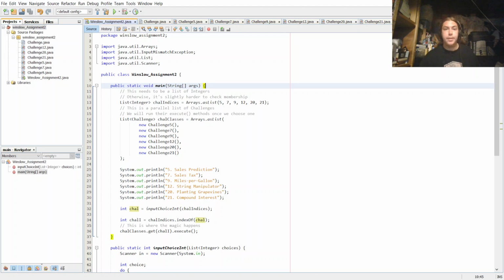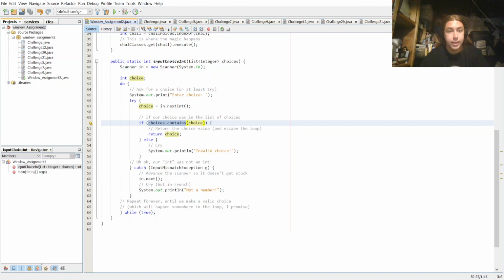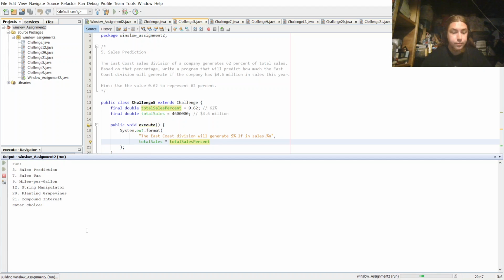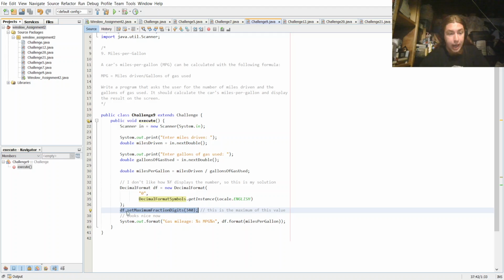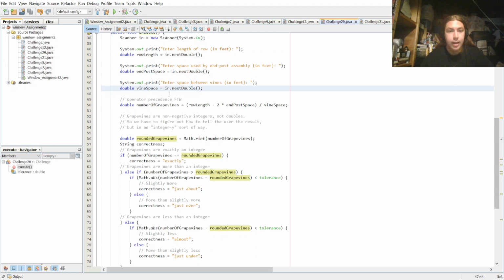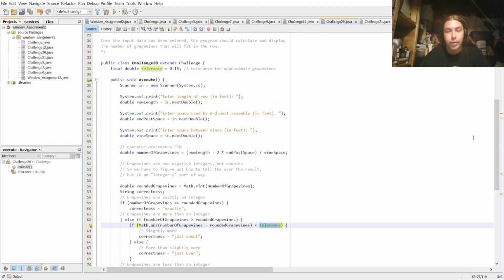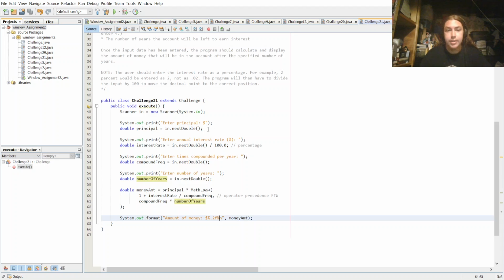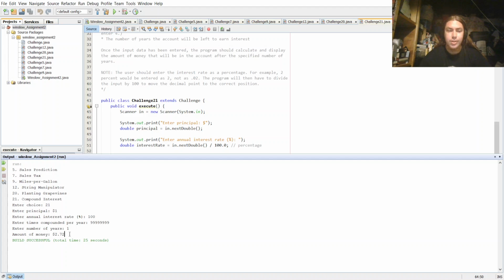FA2022-ITDEV-140 Assignment 2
A video where I showcase my solutions to 6 programming challenges from Assignment 2.